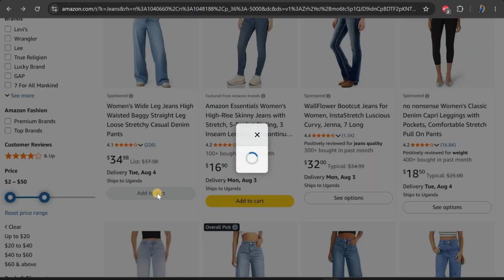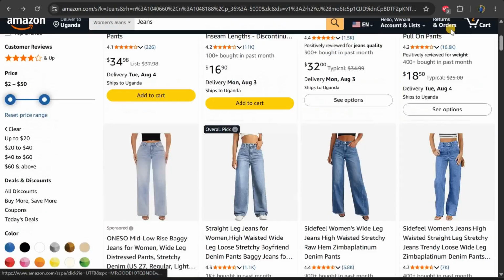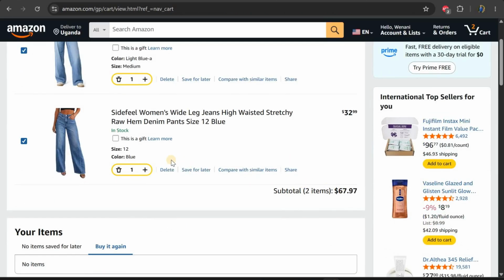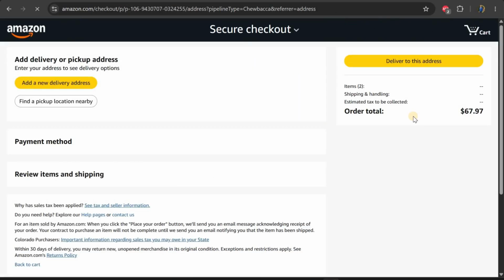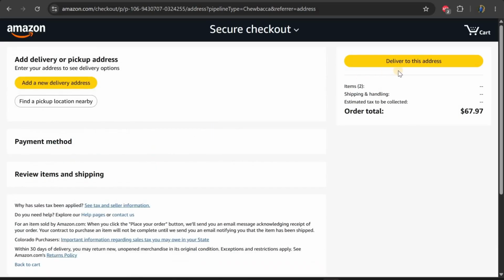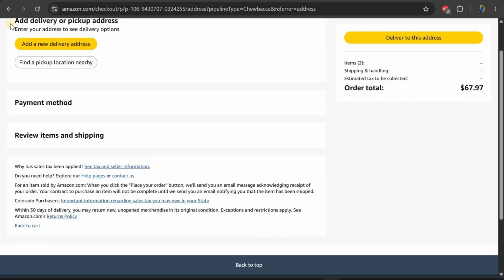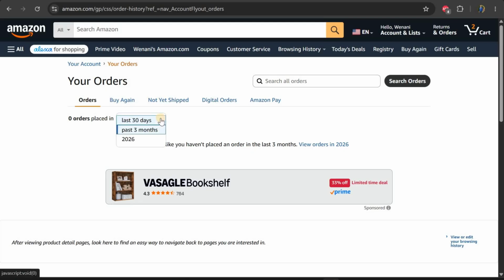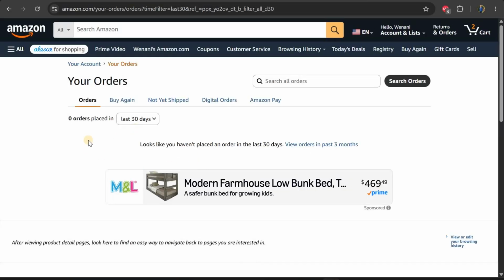How To Cancel An Amazon Order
Learn How To Cancel An Amazon Order